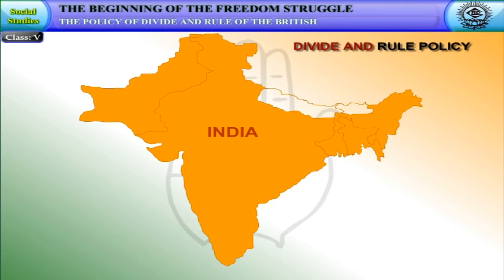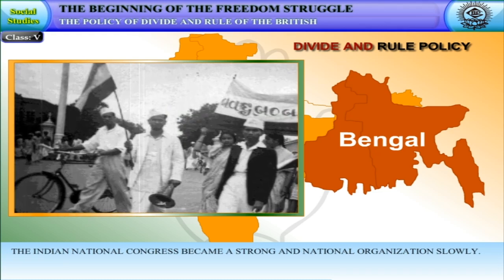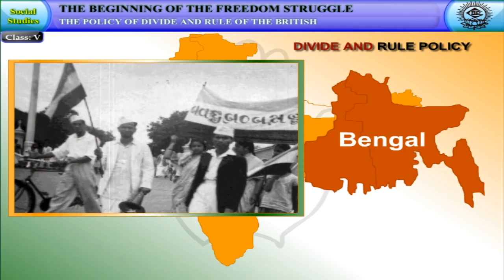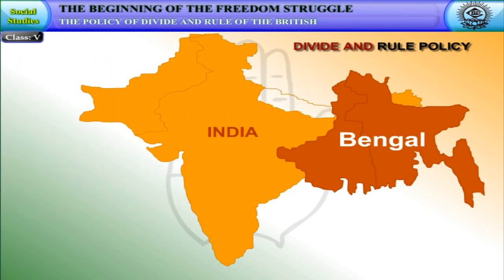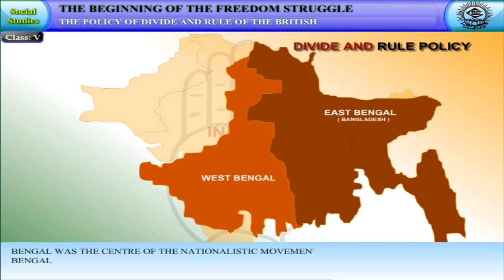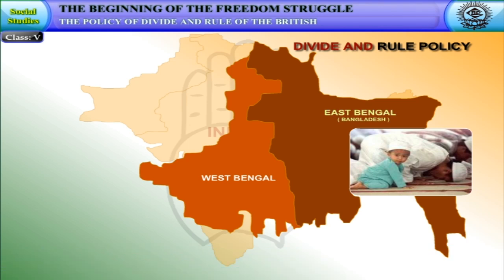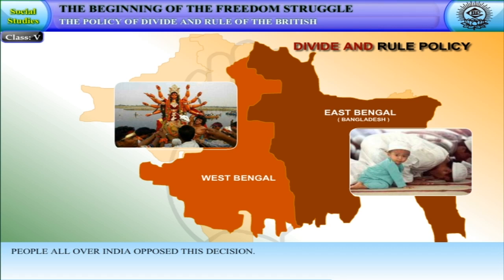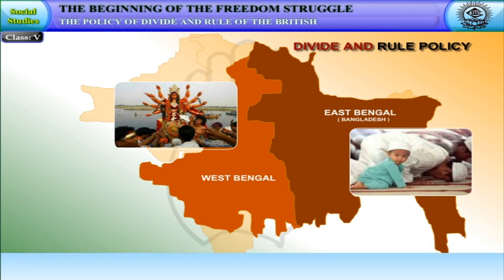Divide & Rule of the British | Class 5 | Social Studies Junior | Goyal Brothers Prakashan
Topic -  Divide & Rule of the British | Class 5 | Social Studies Junior)
The British "Divide and Rule" strategy in India involved exploiting religious, ethnic, and regional differences to maintain control. They pitted communities against each other, such as Hindus and Muslims, to prevent united opposition. By supporting certain groups over others and creating administrative divisions, the British weakened the collective strength of Indians, ensuring their continued dominance and control over the subcontinent.

Join our online class for Social Studies Junior Class - 5

Class: 5th
Series Name: Social Studies Junior

About Series:
Social Studies Junior
The "Social Studies for Juniors" is a comprehensive educational series for Classes 1 to 5, aligned with the National Education Policy, 2020. Designed to help students understand their identity, family, and environment, it prepares them for their role in a global society.

Key Features:
- Aligned with the latest National Curriculum Framework.
- Includes Teacher's Resource Books, Online Support, and E-books for enhanced teaching and learning.
- Focuses on building life skills and enhancing creativity through engaging content and activities.

Social Studies Junior for class 1-5